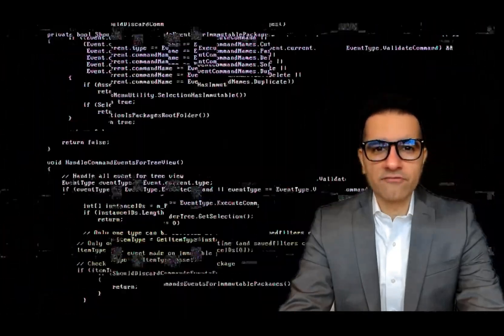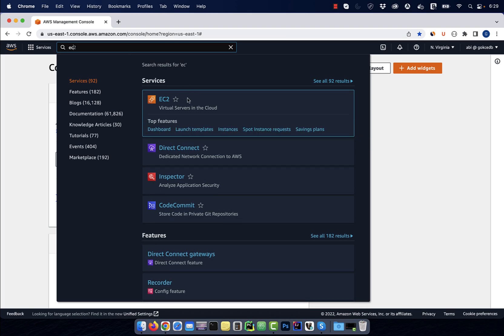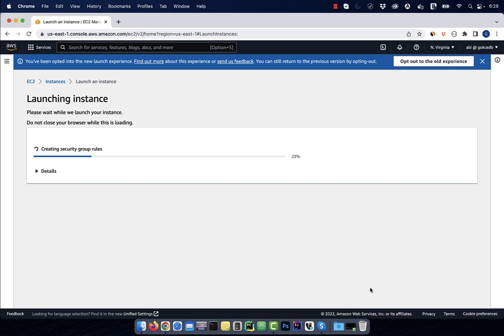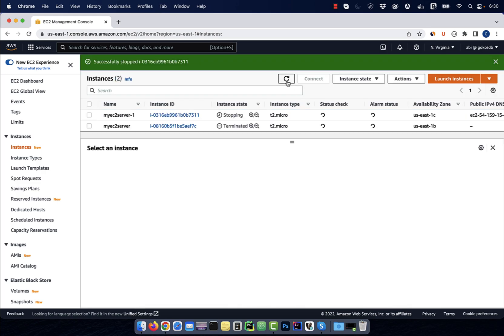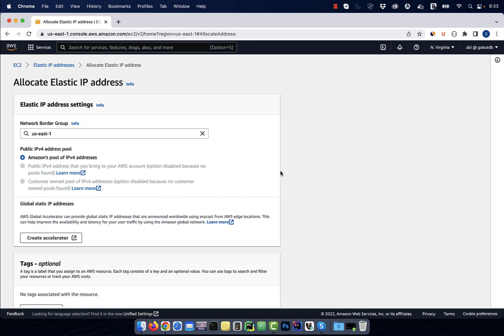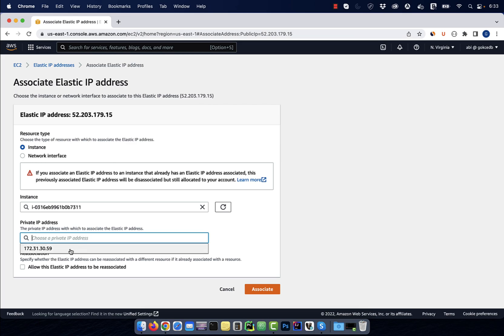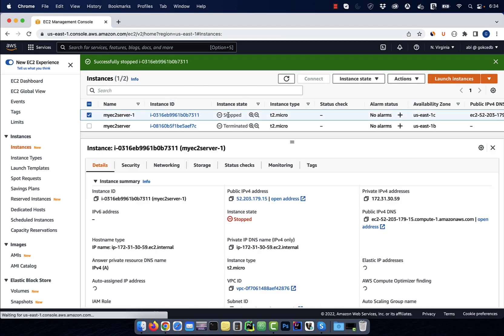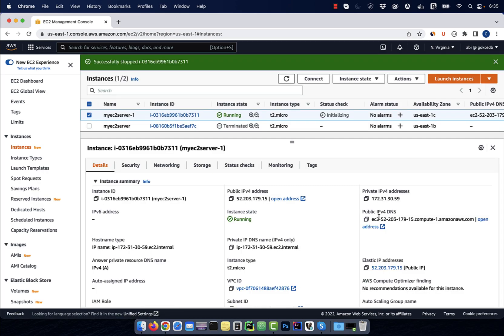How To Associate Elastic IP With EC2 (1 Min) | Allocate Static Public IP To AWS EC2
In this tutorial, you'll learn how to associate static public elastic ip address with an EC2 instance in AWS.

Video Transcript
Hi guys, this is Abhi from Gokcedb. In this video, you're going to learn how to associate an elastic IP address with an ec2 instance in AWS. Let's start by navigating to the ec2 service then click on instances and hit the launch instance button.

I'm going to give my instance a name and leave everything else to default then hit the launch instance button. Give it a few minutes and your instance State should change to running and you should see a public IP assigned to your instance.

Now watch what happens when I stop this instance. I lose the public IP address that was assigned to it. To associate a static public IP with this instance scroll down to the network and security section and click on elastic IPS.

Push the L to allocate elastic IP address button then click on allocate from the actions drop-down. Click on associate elastic IP address then find your instance in the instance drop-down. Select the private IP associated with this ec2 instance and you can also check the reassociation checkbox and then hit associate.

Now, if we go back to our instance, we should see the elastic IP address populated in the public IP address section. Next, I'm going to start my instance and then stop it to confirm that my public IP address remains static. There you have it.